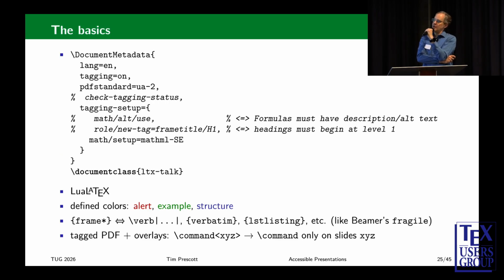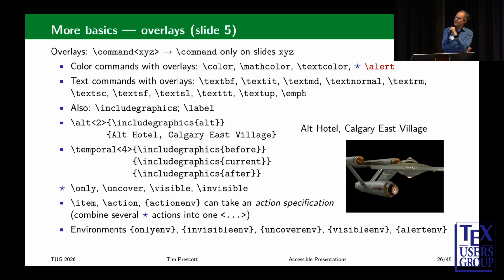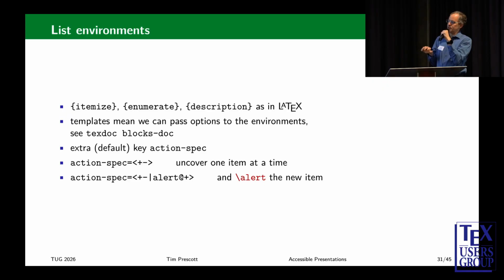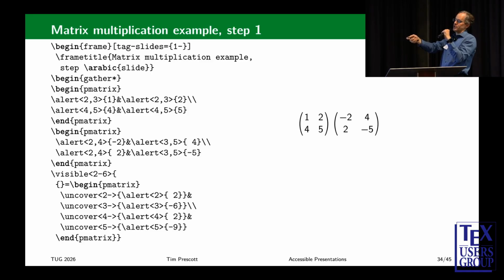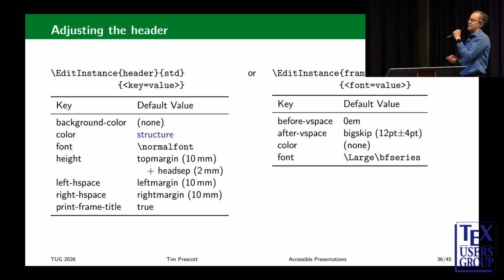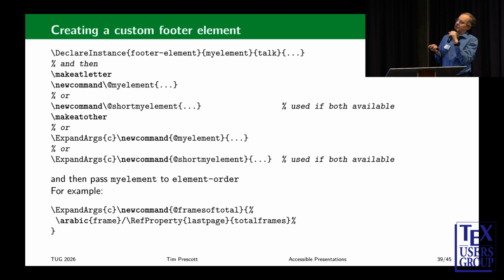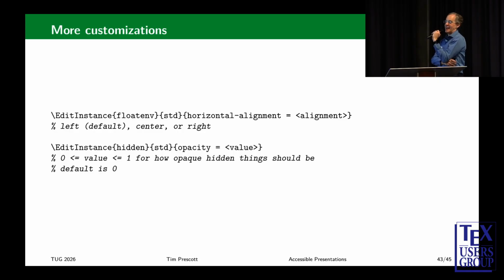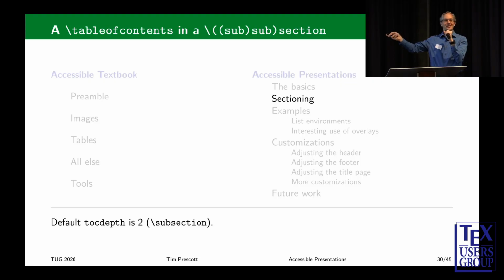TUG 2026 — Tim Prescott — Creating accessible presentations with ltx-talk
We discuss how to create accessible PDF presentations using ltx-talk, which is similar to Beamer. We give several examples, including how to adapt common Beamer styles. We also discuss necessary adaptations to satisfy a common accessibility checker available in several learning management systems (LMSs).